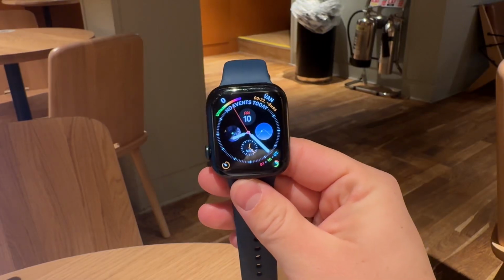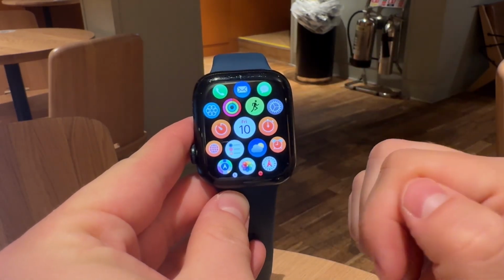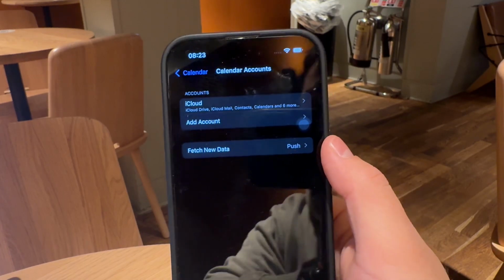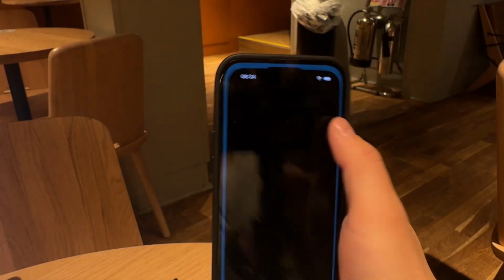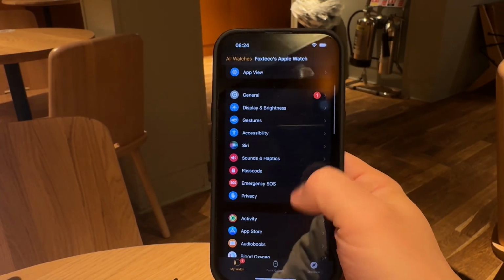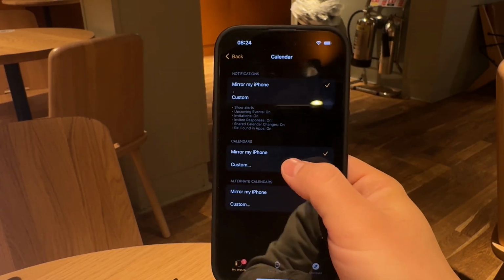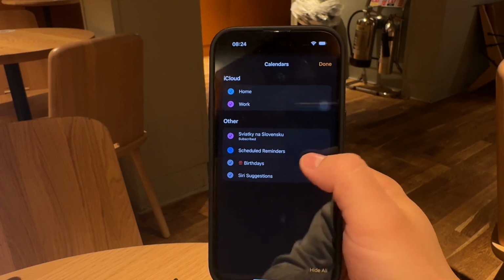How to See Calendar on Apple Watch (tutorial)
Learn how to access and view your calendar on your Apple Watch. This video explains how to check events, appointments, and schedules directly from your wrist.